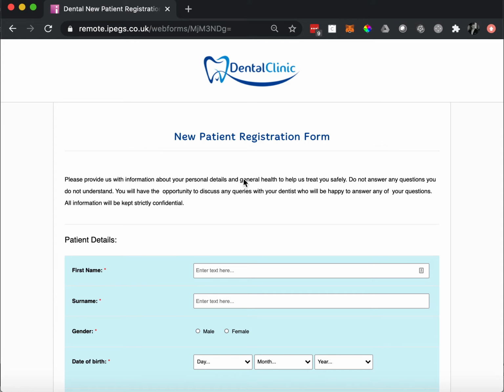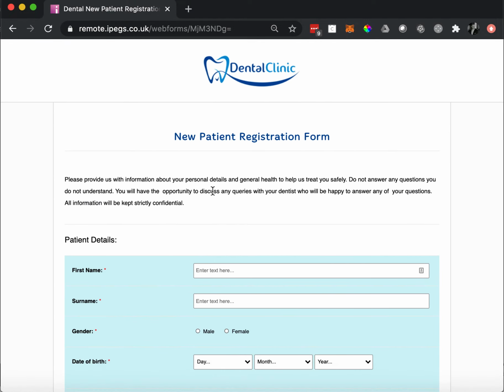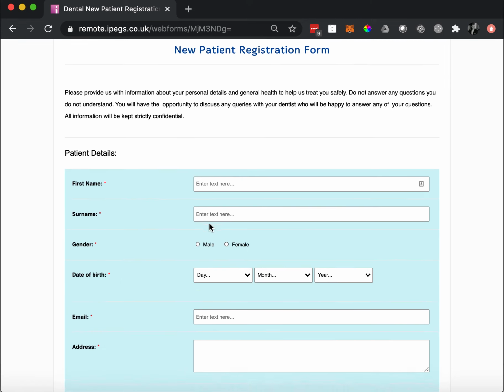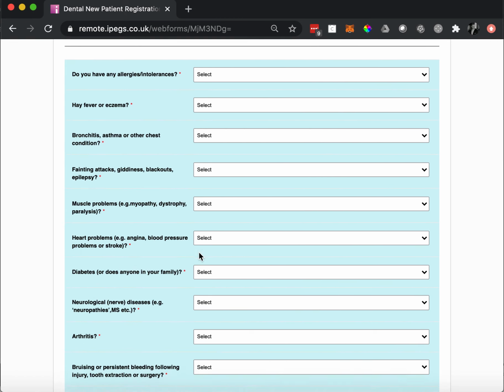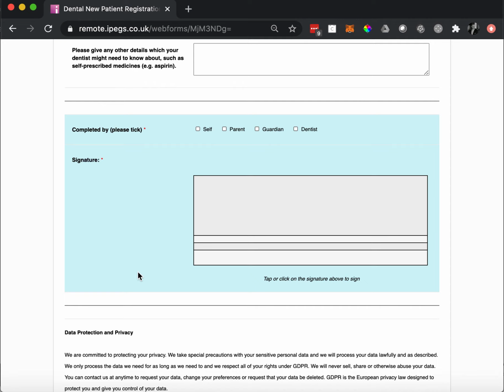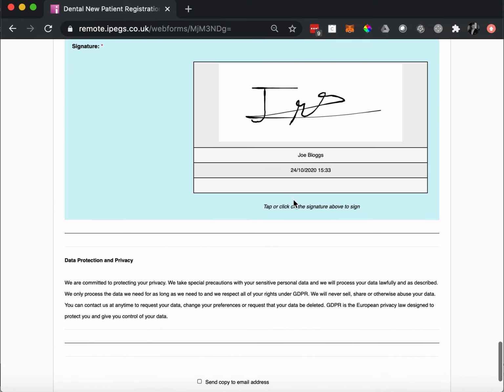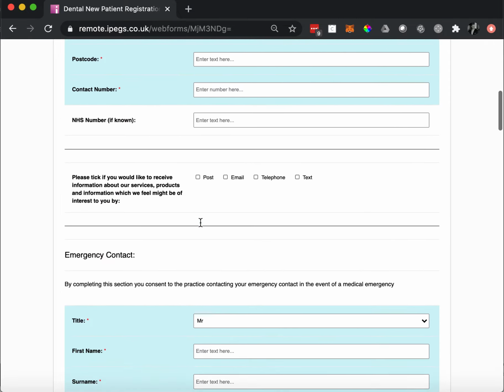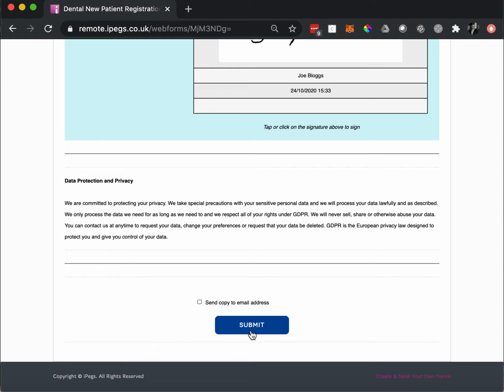New Dental Patient Registration Form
This video shows an example of our fully editable New Dental Patient Registration Form Template. This registration form can be completed for an adult, or on behalf of a child by a parent/guardian.

This Registration Form has been set up to be completed either face-to-face on the day with the patient, or can be sent to the patient prior to the appointment via email. This Registration Form can be accessed on any internet connected device and can be signed electronically. Mandatory fields ensure the form is completed in full which is essential for insurance purposes.

Once the Registration form has been submitted a copy can be sent to the patient for their own records and you as the dental practice will also receive a copy of the form.